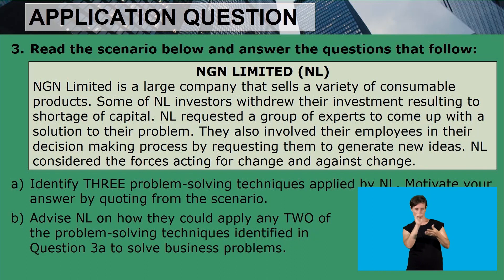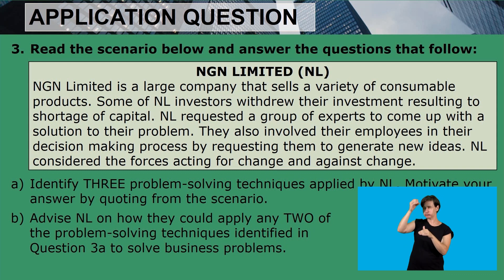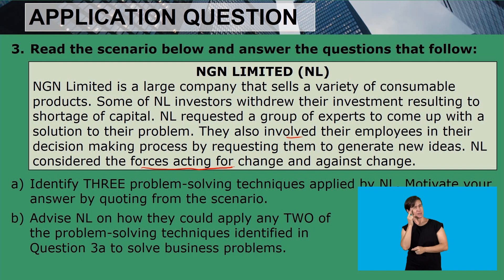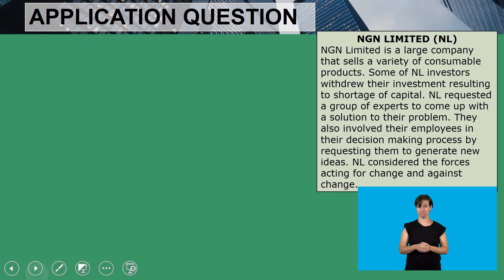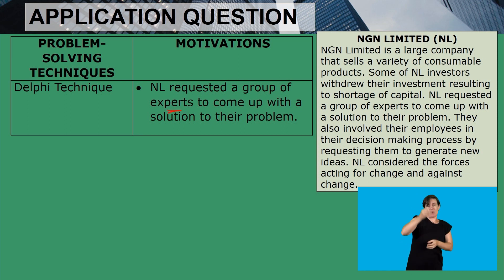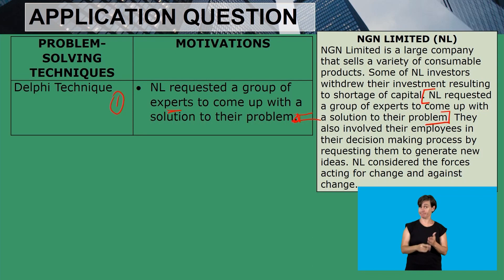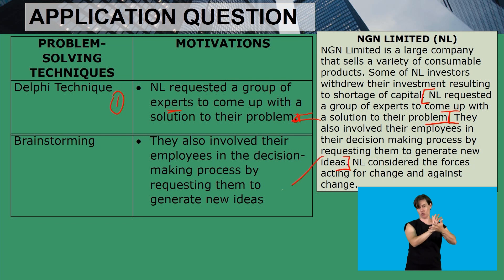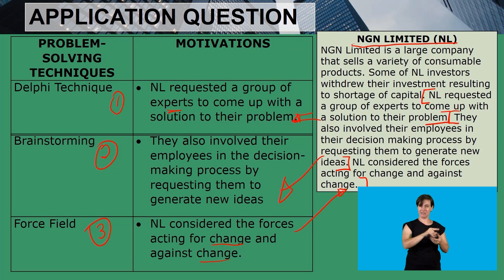Business Studies Grade 10 Application of Problem Solving Techniques Video 2 Seg 2